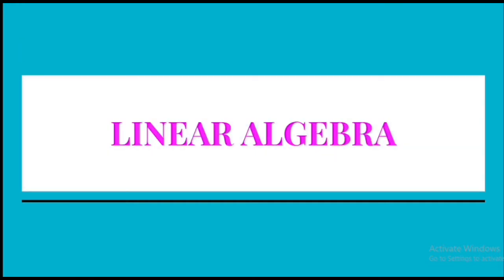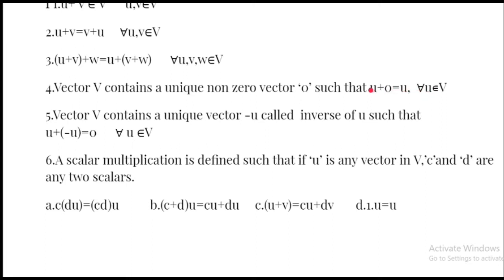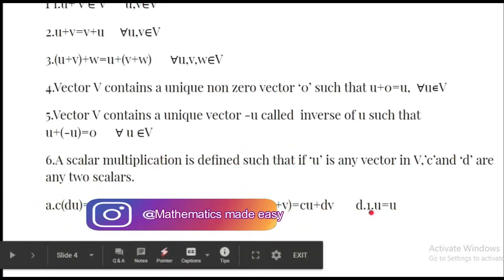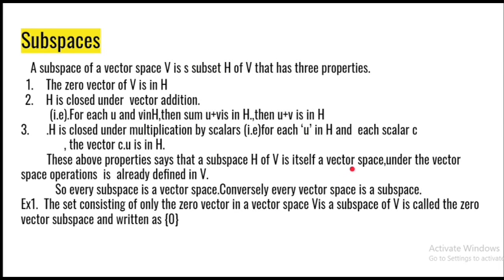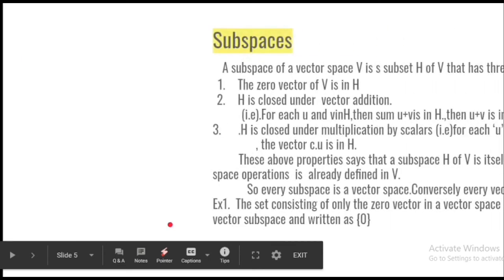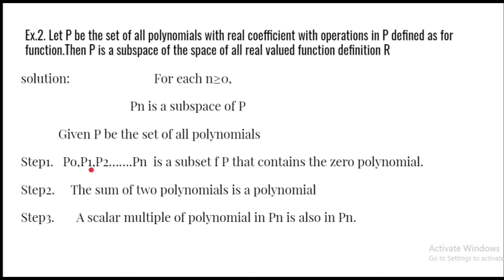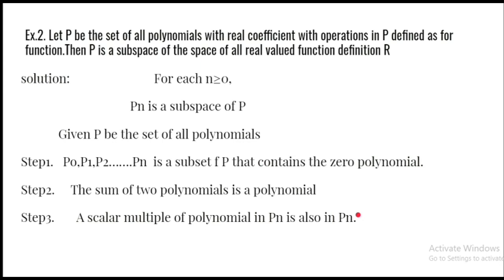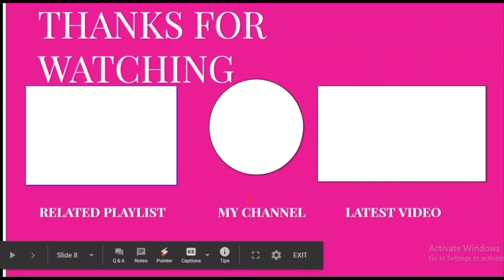LINEAR ALGEBRA | MATHS | B.SC 3RD YEAR| PAPER 5 |CHAPTER 1| PART1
I'm on Instagram as @mathematicsmadeeasy15.
CHANNEL LINK
00:00 -00:15 INTRO
00:15-00:41 VECTOR SPACES
00:41-02:22 IMPORTANT LAWS
02:38-04:42  SUBSPACES
04:42-06:37 EXAMPLES SUMS
06:37-07:48 OUTRO